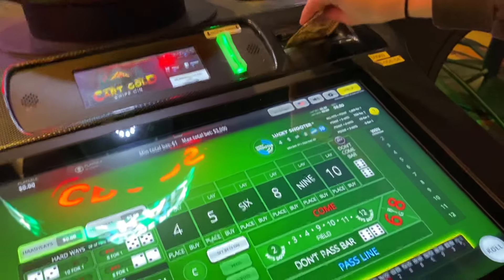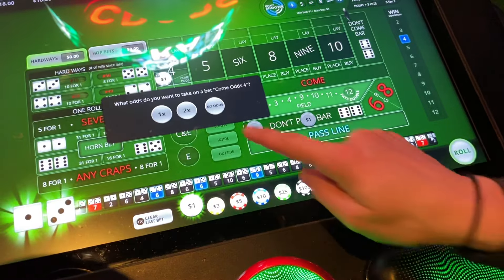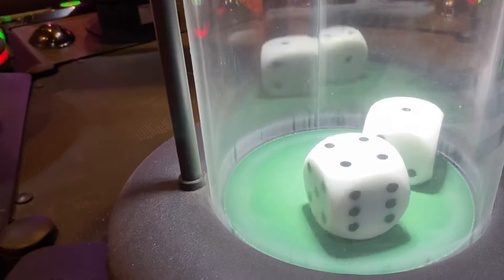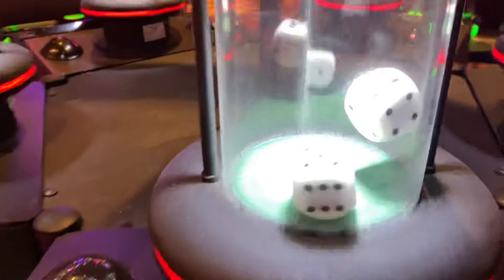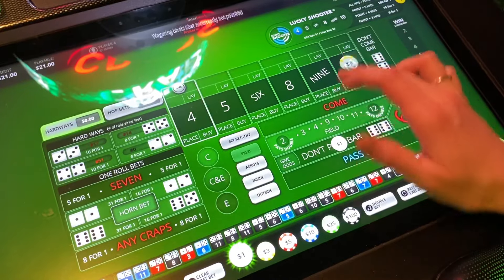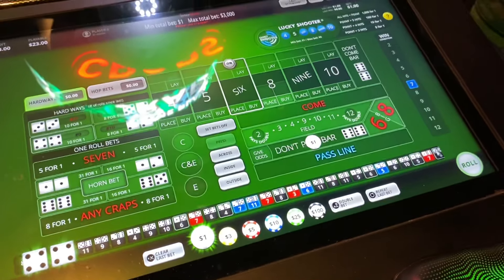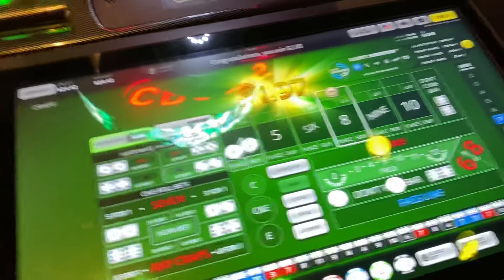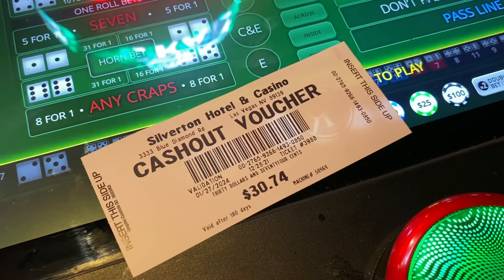Raw Bubble Craps Session #2 | Why Fix What’s Not Broken…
Welcome back to another raw bubble craps session!

Let’s use the same approach that’s been working for us the last few sessions…

Raw Bubble Craps Sessions #1 | The Glass Is Always Half Full…

and see if we can keep the winning streak going!

Like and subscribe to stay up to date with all of our new content being released daily…be sure to check out our channel as well, we now have almost 500 videos uploaded!